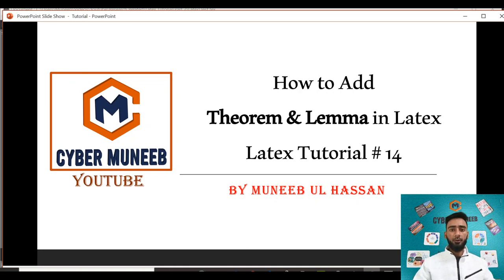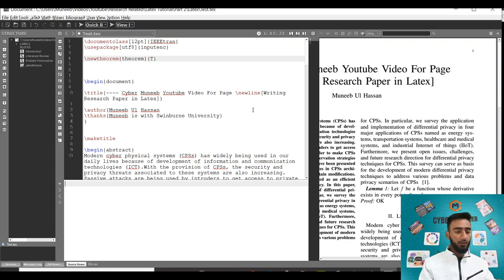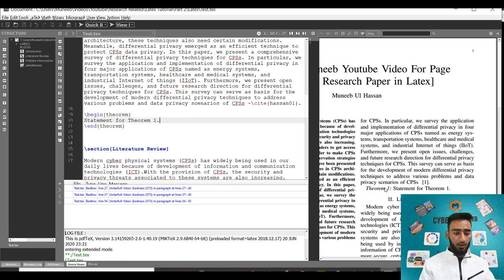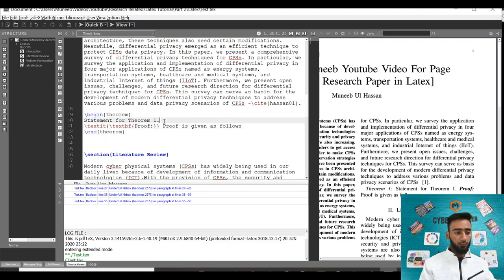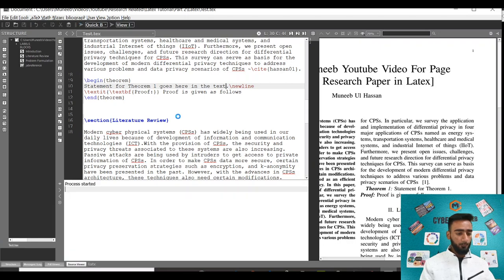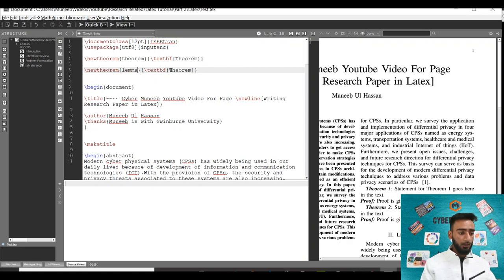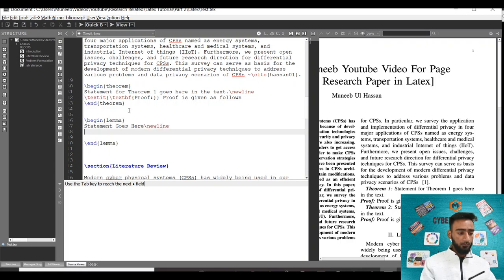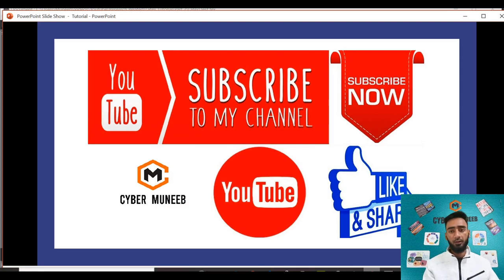How to Add Theorem, Lemma, Preposition in Latex | Latex Tutorial # 14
Some useful code:
\newtheorem{theorem}{Theorem}

\begin{theorem}
Theorem Statement is added here
\end{theorem}

Latex is a document preparation system for high-quality typesetting. It is most often used for medium-to-large technical or scientific documents but it can be used for almost any form of publishing.
LaTeX is not a word processor! Instead, LaTeX encourages authors not to worry too much about the appearance of their documents but to concentrate on getting the right content.
LaTeX is based on the idea that it is better to leave document design to document designers, and to let authors get on with writing documents.

Some Features of Latex:
1- Typesetting journal articles, technical reports, books, and slide presentations.
2- Control over large documents containing sectioning, cross-references, tables and figures.
3- Typesetting of complex mathematical formulas.
4- Advanced typesetting of mathematics with AMS-LaTeX.
5- Automatic generation of bibliographies and indexes.
6- Multi-lingual typesetting.
7- Inclusion of artwork, and process or spot colour.
8- Using PostScript or Metafont fonts.

My Top Videos for Students

Tripod for Camera/Mobile
Green Screen for Background Removal